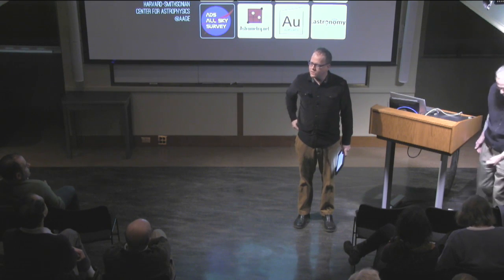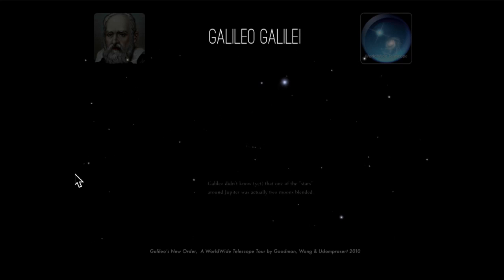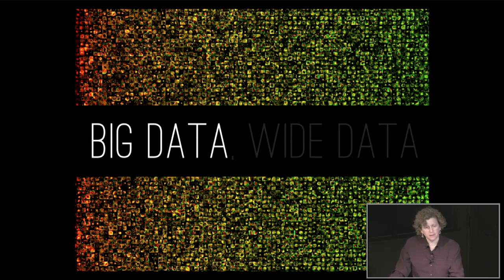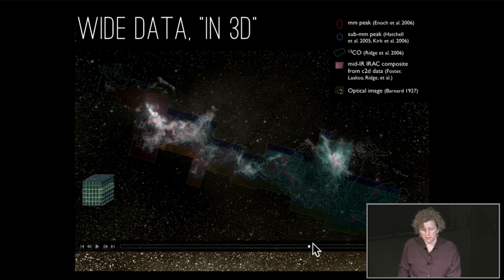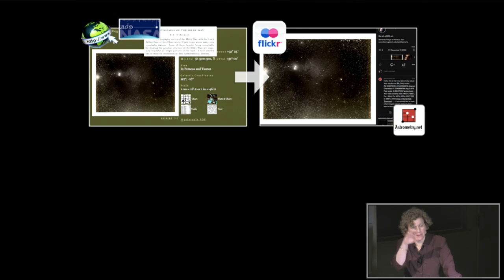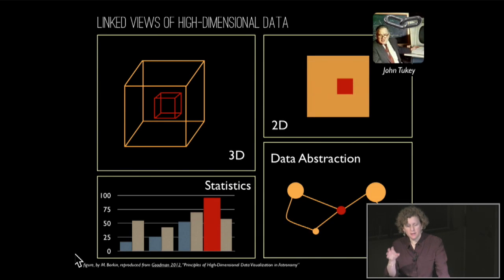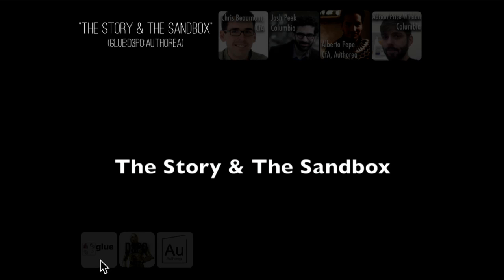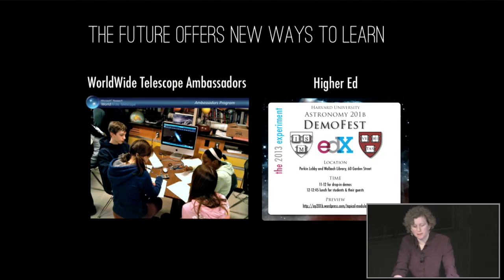Linking Visualization & Understanding in Astronomy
Title:  "Linking Visualization & Understanding in Astronomy "

Speaker:  Alyssa Goodman (Harvard University)

Date/Time:  1230pm, Monday, 10 February 2014.

Location:  Phillips Auditorium.

Abstract & Speaker details:

In 1610, when Galileo pointed his small telescope at Jupiter, he drew sketches to record what he saw. After just a few nights of observing, he understood his sketches to be showing moons orbiting Jupiter. It was the visualization of Galileo's observations that led to his understanding of a clearly Sun-centered solar system, and to the revolution this understanding then caused. Similar stories can be found throughout the history of Astronomy, but visualization has never been so essential as it is today, when we find ourselves blessed with a larger wealth and diversity of data, per astronomer, than ever in the past. In this talk, I will focus on how modern tools for interactive "linked-view" visualization can be used to gain insight. Linked views, which dynamically update all open graphical displays of a data set (e.g. multiple graphs, tables and/or images) in response to user selection, are particularly important in dealing with so-called "high-dimensional data." These dimensions need not be spatial, even though, e.g. in the case of radio spectral-line cubes or optical IFU data), they often are. Instead, "dimensions" should be thought of as any measured attribute of an observation or a simulation (e.g. time, intensity, velocity, temperature, etc.). The best linked-view visualization tools allow users to explore relationships amongst all the dimensions of their data, and to weave statistical and algorithmic approaches into the visualization process in real time. Particular tools and services will be highlighted in this talk, including: Glue (glueviz.org), the ADS All Sky Survey (adsass.org), WorldWide Telescope (worldwidetelescope.org), yt (yt-project.org), d3po (d3po.org), and a host of tools that can be interconnected via the SAMP message-passing architecture. The talk will conclude with a discussion of future challenges, including the need to educate astronomers about the value of visualization and its relationship to astrostatistics, and the need for new technologies to enable humans to interact more effectively with large, high-dimensional data sets.